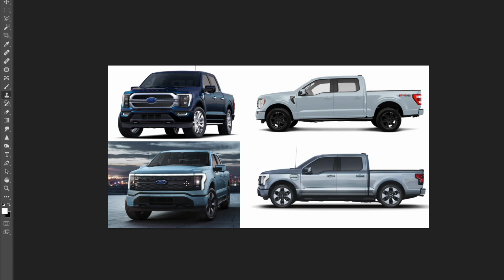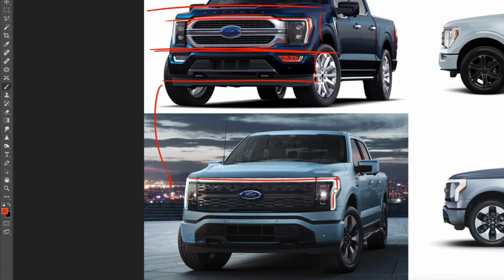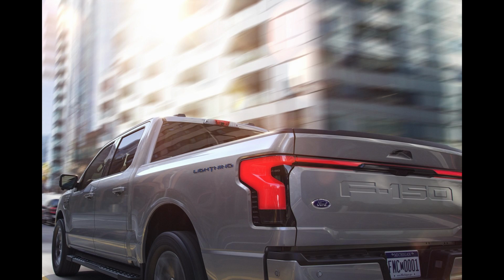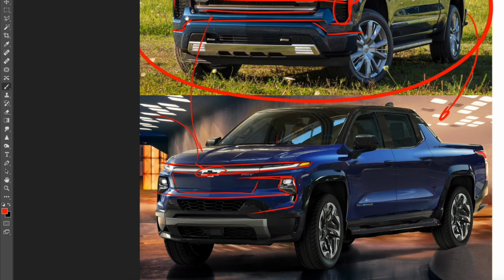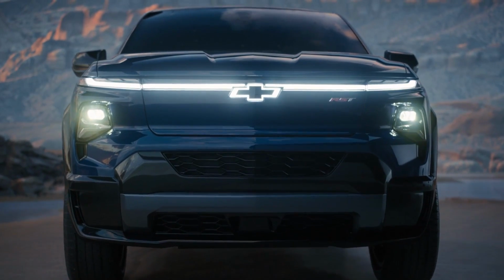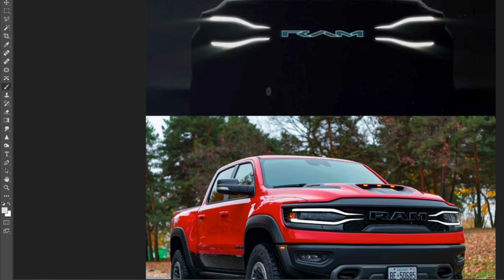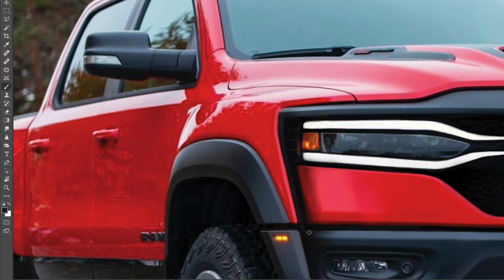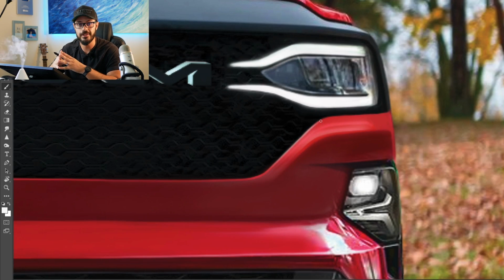Let's talk about the 500 mile Ram EV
Ram claims their Ram EV truck has better towing and range than the F-150 Lightning.